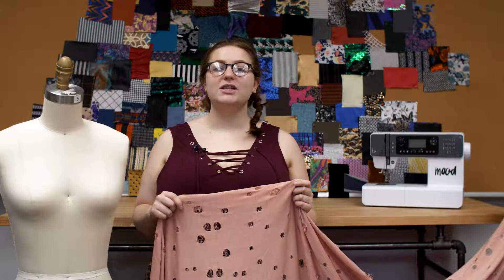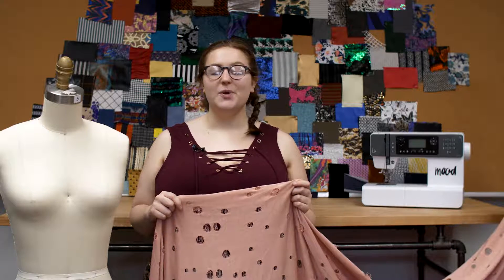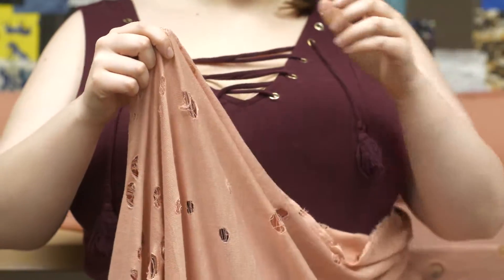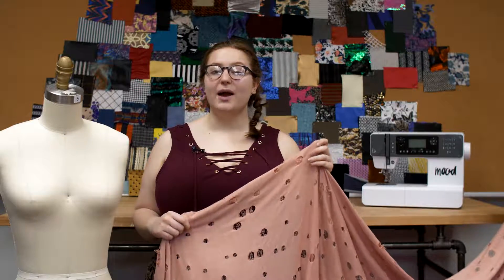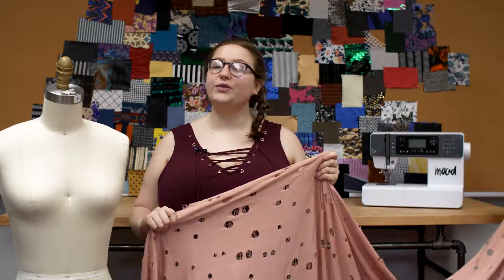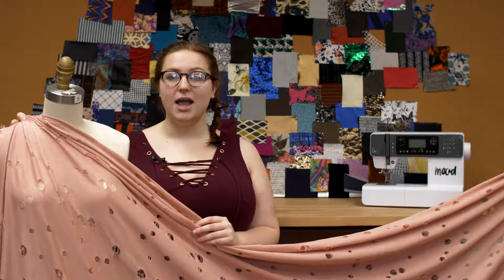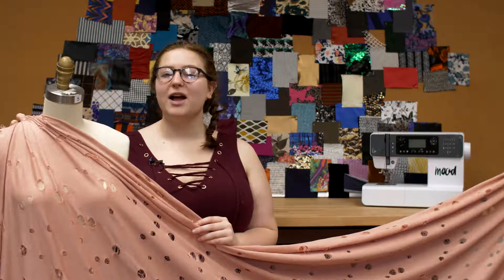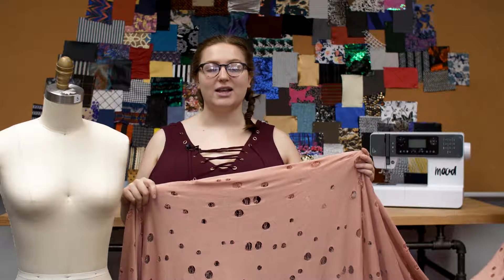Mood Fabrics 320265